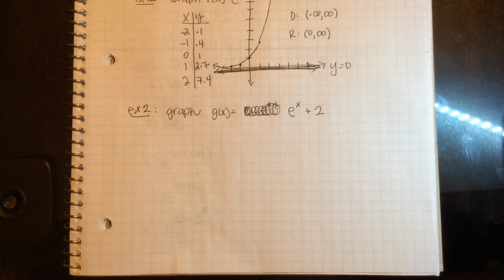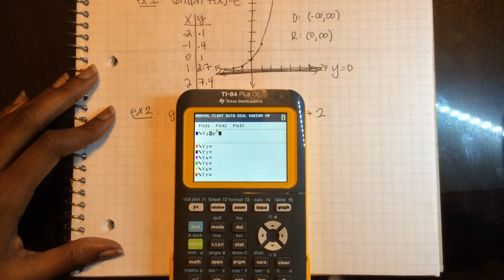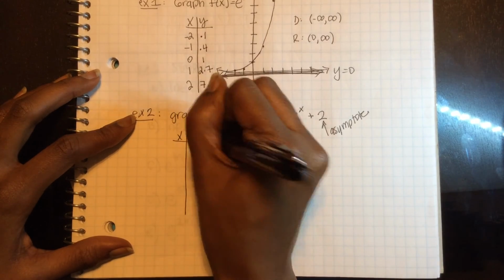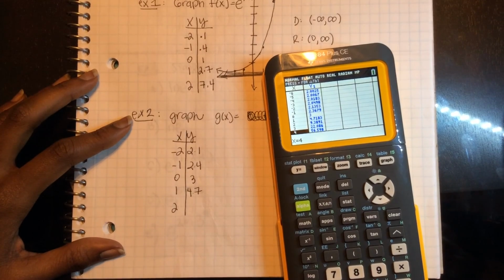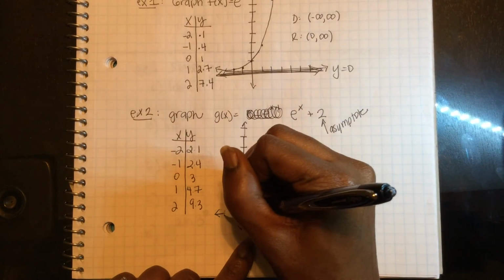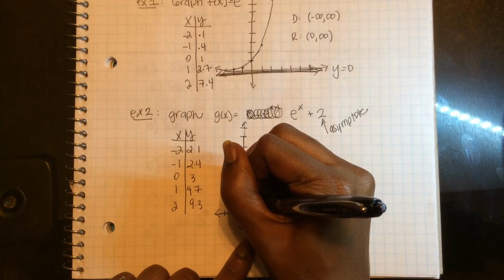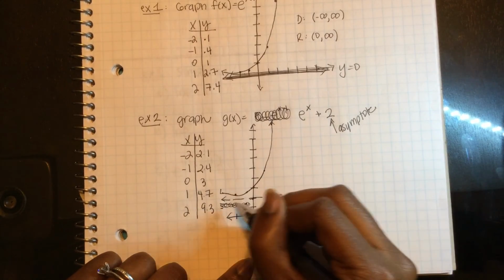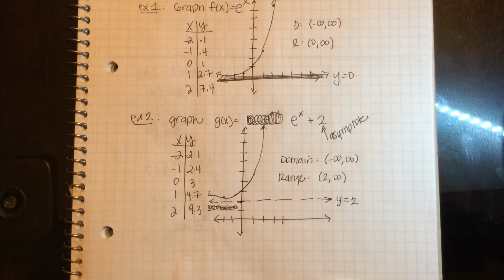7 6 The Natural Base e Ex2